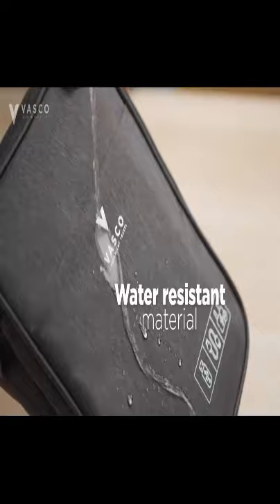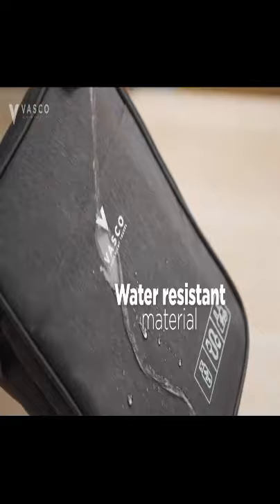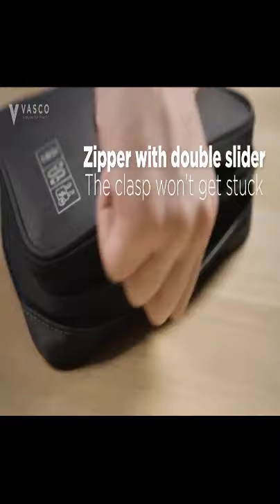Vasco Travel Bag Smart and Safe Storage Part 2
SAFE STORAGE & SMART ORGANIZATION – Carry your gadgets, electronic accessories & cables in our travel electronics organizer that has multiple compartments (elastic straps, mesh pocket holders, zippered compartment, etc.) to snugly hold all of these in place such that they don’t bump against each other (damaging your valuables) or clutter your luggage, while also helping you instantly find what’s needed without rummaging through the entire bag.
GENEROUS STORAGE – Store a 9” tablet/iPad, carry a kindle, action camera, chargers, spare batteries, earphones, hard disk, flash drives, memory cards, sim cards, or wi-fi dongle, and much more. The DOUBLE-LAYER spacious bag has enough space to help carry all your essentials. Moreover, the electronics travel organizer ensures that you can carry numerous cables without any tangles, one of the biggest challenges during travel.
DURABLE BUILD – Made from superior quality water-resistant & heavy-duty nylon and polyester mesh, our gadget organizer bag protects your devices against scratches, scuffs, and any other damage that could occur due to haphazard storage in a single backpack pocket. Moreover, the high-strength double stitching and extra sewing with a reinforcing layer of material on areas of joints of nylon, nets, and zipper, ensures an overall durable design that’s sure to stay with you for a lifetime.
EASY TO USE DESIGN – Smoothly running high-quality zipper makes opening & closing a breeze, and it doesn’t break or get stuck like inferior quality zippers – thanks to Reverse Coil Zipper that has passed all the production tests and has proven to perform new-like in the long run too. Moreover, the well-integrated handle of the gadget organizer case or cable organizer (travel), with reliable stitching, makes it easy to handle the electronic organizer bag independently too.
GUARANTEE – With our 100% RISK-FREE SATISFACTION GUARANTEE on this electronic bag, you have got nothing to lose. However, we are quite sure that you will be impressed with its stylish minimal design and the choice of elegant colors, functional effectiveness in safe & well-organized storage of electronic gadgets & accessories, and its best-in-class build that’s not only compact & durable but also aesthetically appealing.